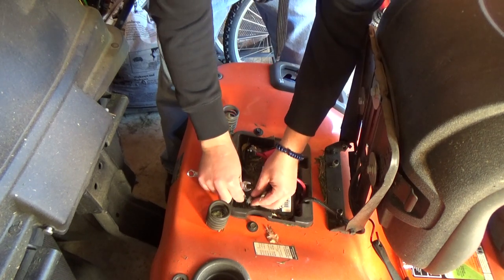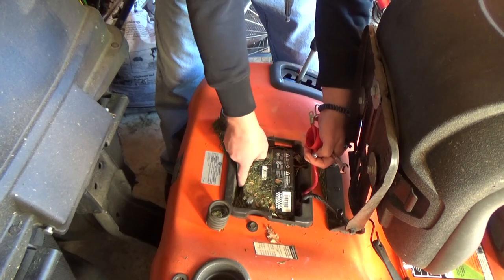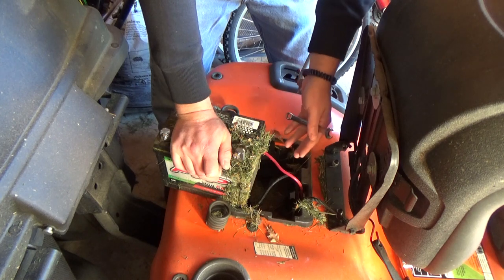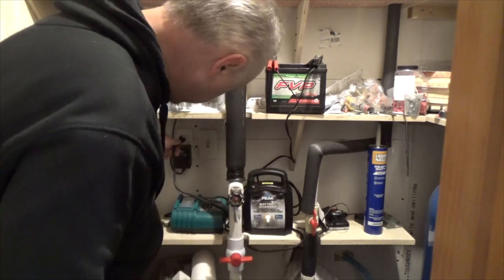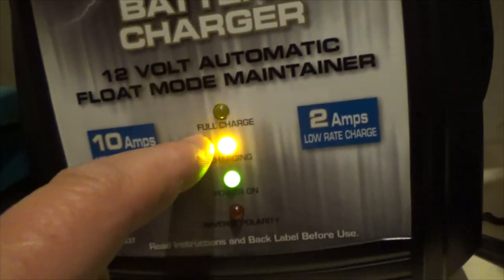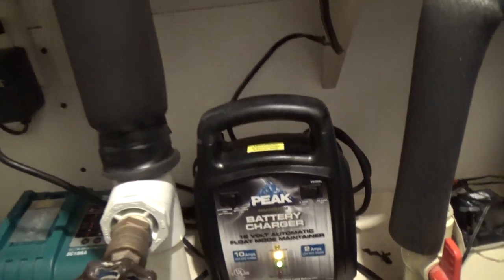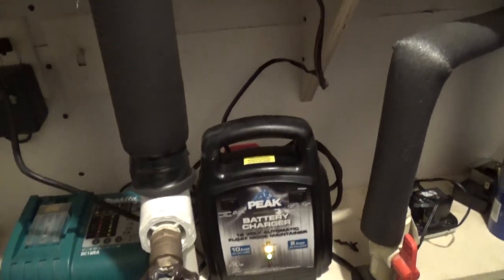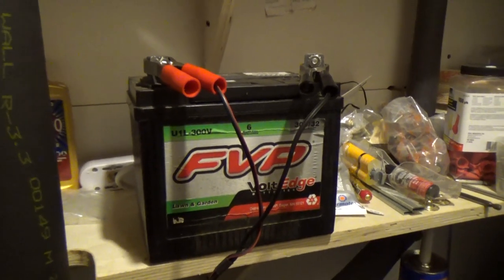Prolong Life of Your Lawn Mower Battery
Simple steps to make your battery last twice as long